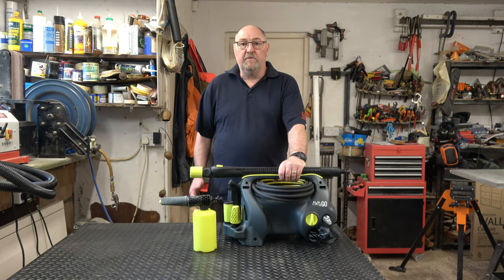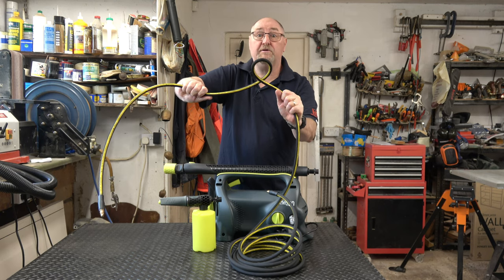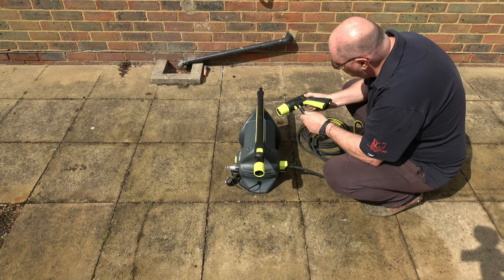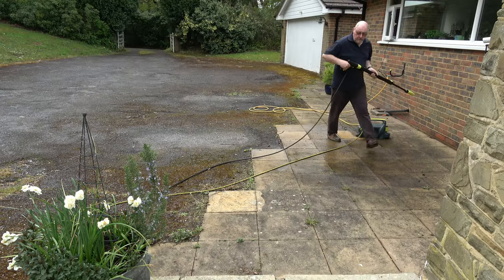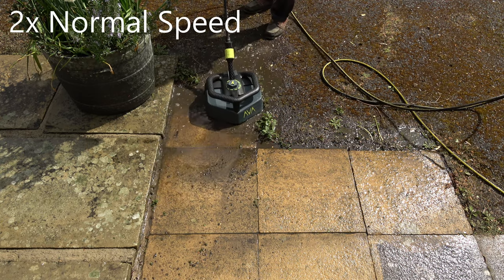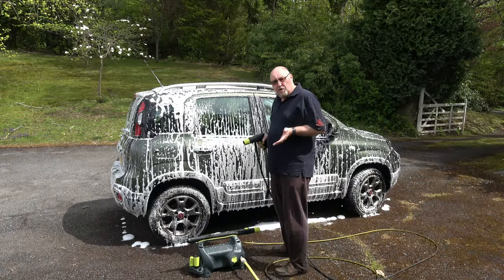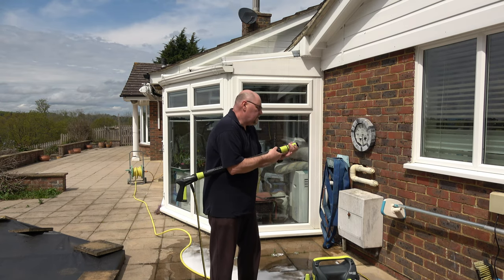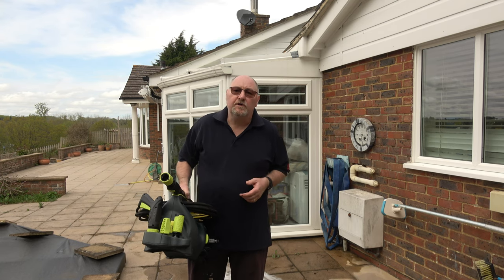Ava Go P55 Power Washer Review - A Great Little Machine, Powerful and Portable!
Ava Go P55 Pressure Washer Review and Demonstration.  See how well it cleans a dirty patio, washes a car and cleans windows.  I demonstrate how to set up and used the pressure washer for various tasks.

Ava Go P55 Amazon UK
Dirtbusters vanilla snow foam Amazon UK